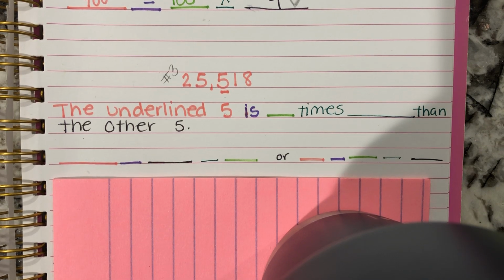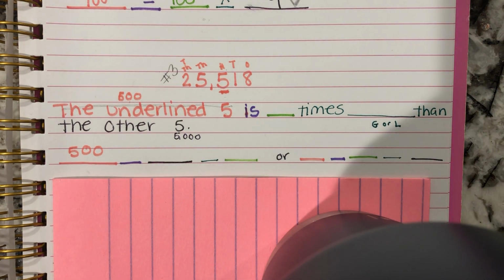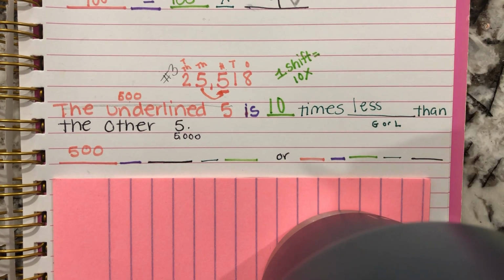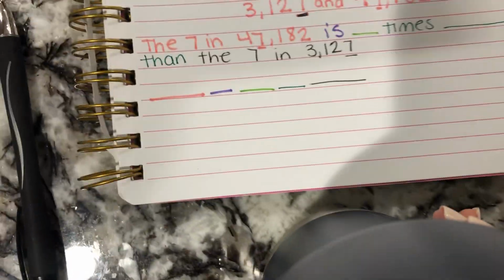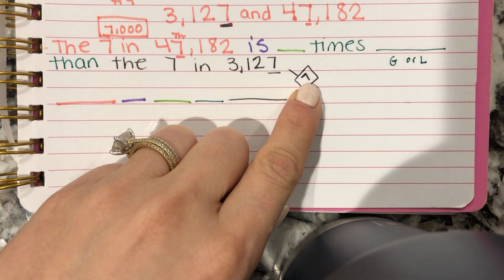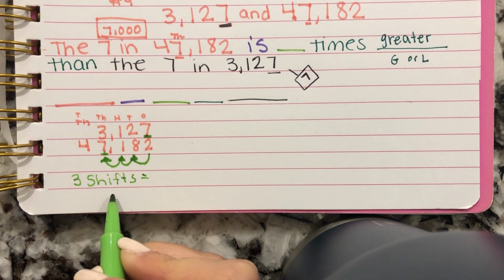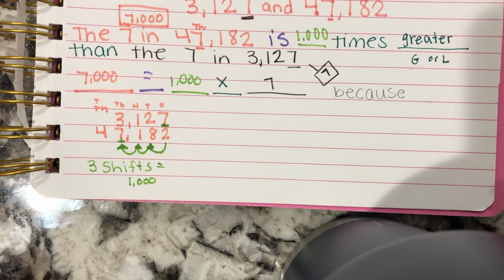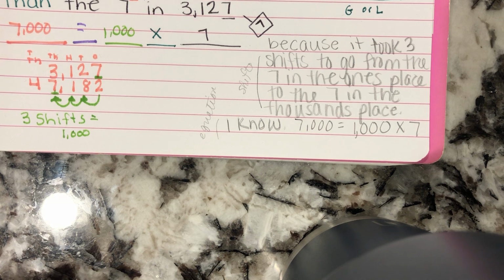Place value relationships continued